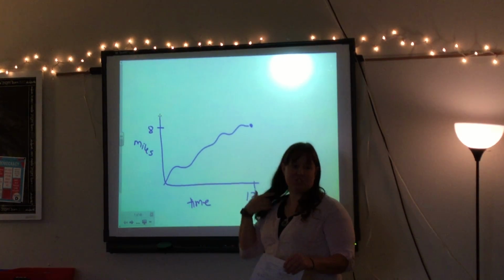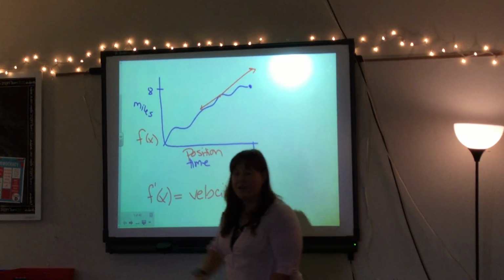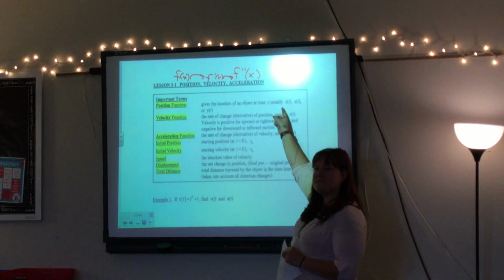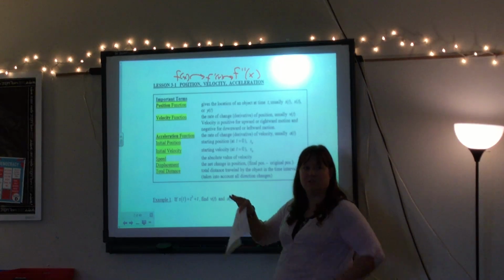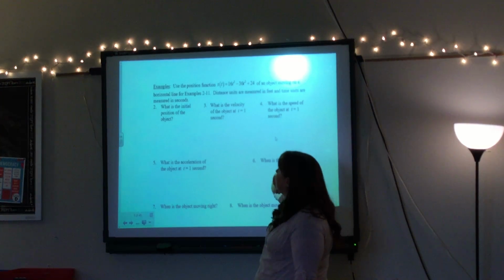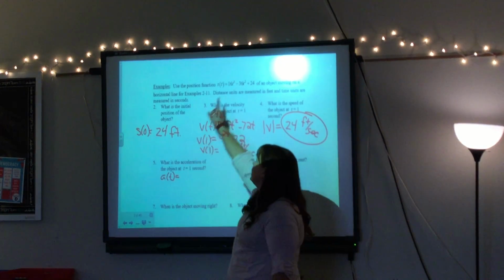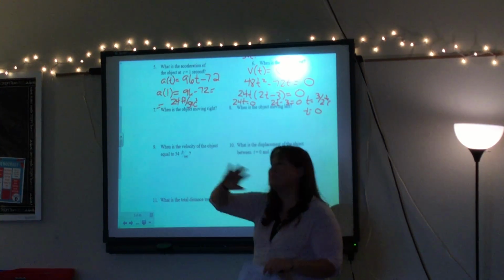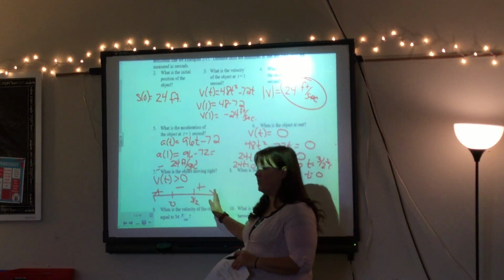AP Calc 3-1A Position, Velocity, Acceleration